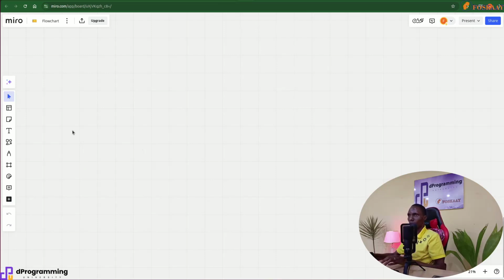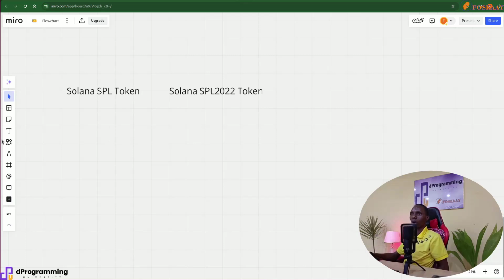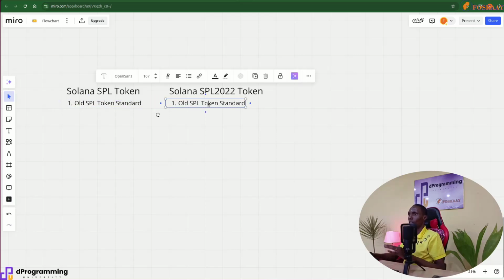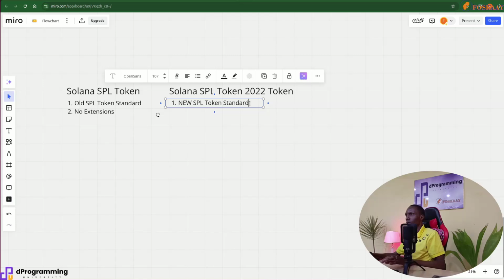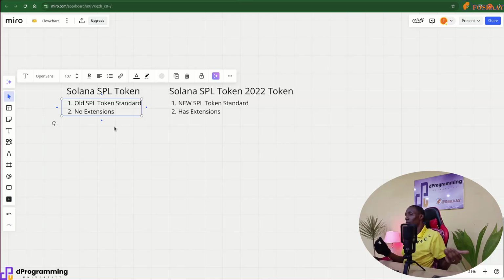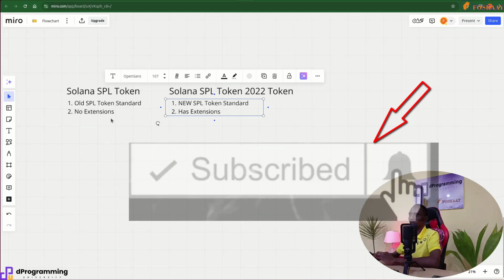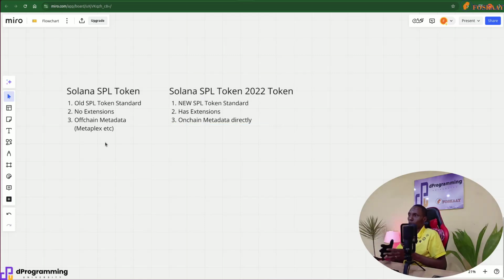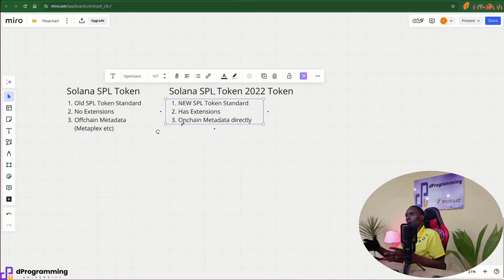What Is The Difference Between Solana SPL Token And Token 2022 EXPLAINED|Solana Development Tutorial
In this Solana Development Tutorial/Guide video, you will learn What Is The Difference Between Solana SPL Token And Token 2022 EXPLAINED.

Resources used in the video:
Command: